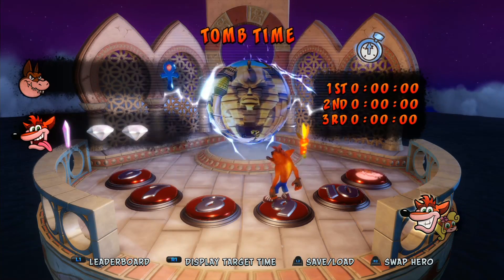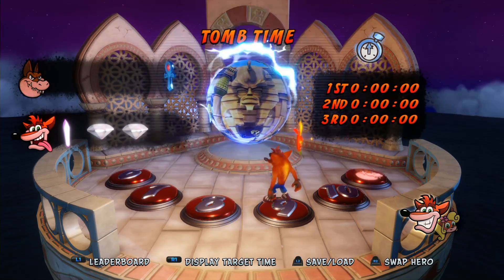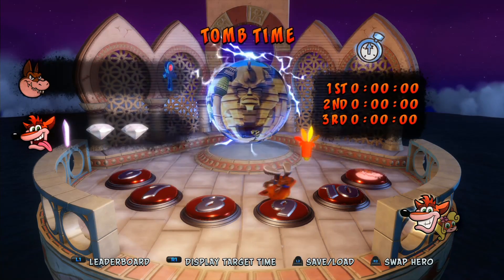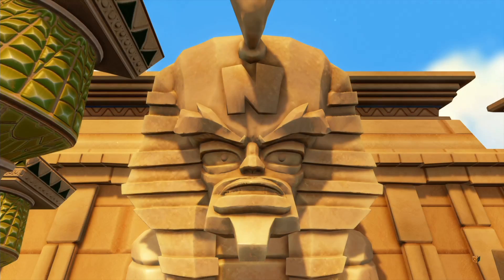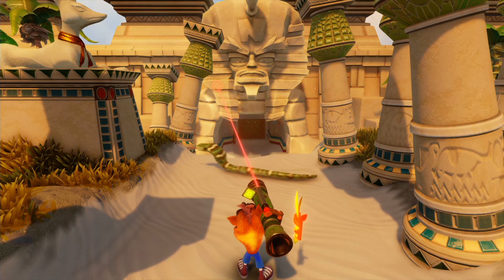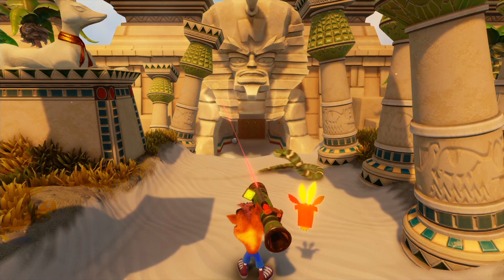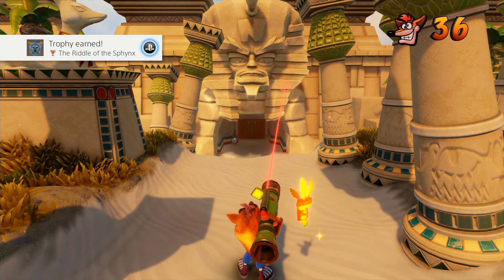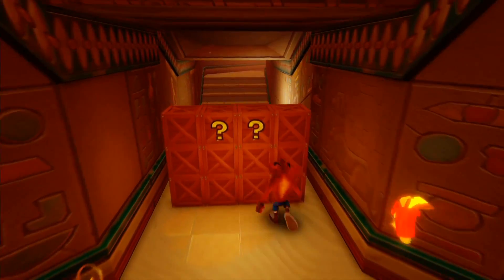Riddle of the Sphynx Trophy Guide - Crash Bandicoot Warped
Preorder Crash Bandicoot the N. Sane Triliogy